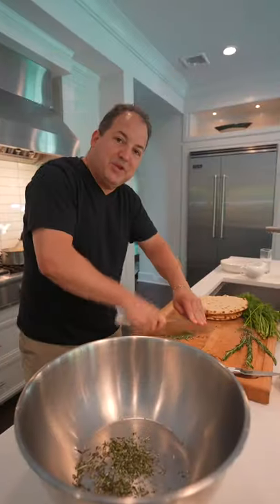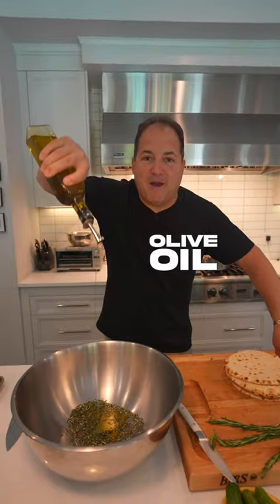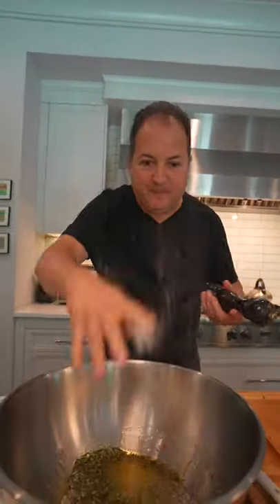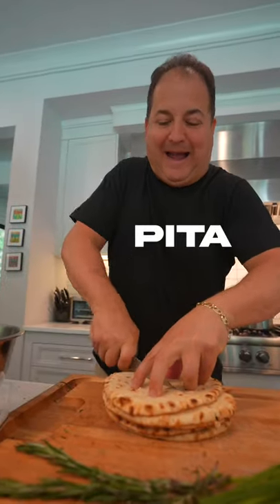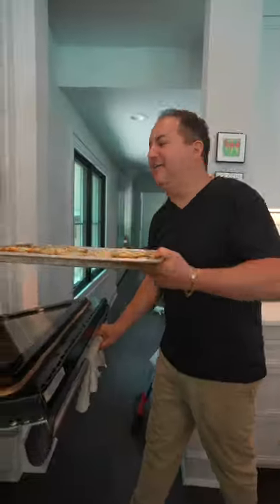EASY FAST PITA CHIPS!!!